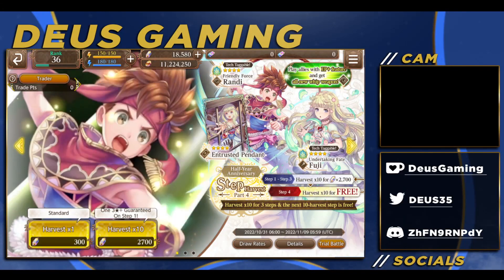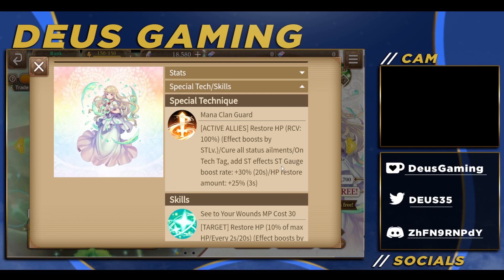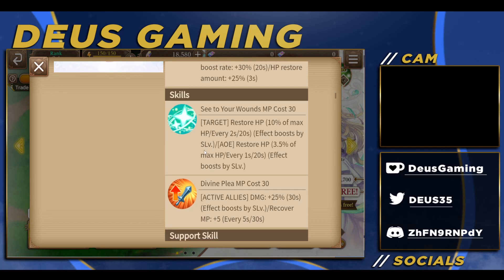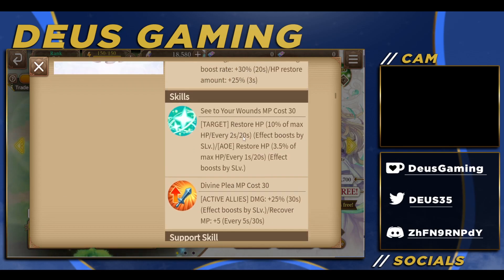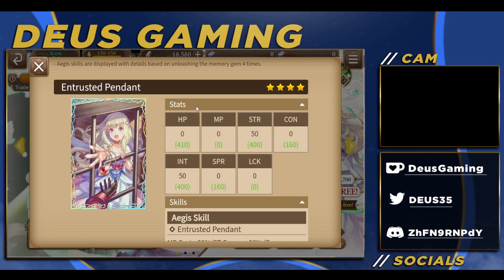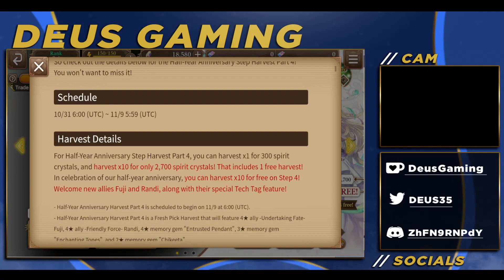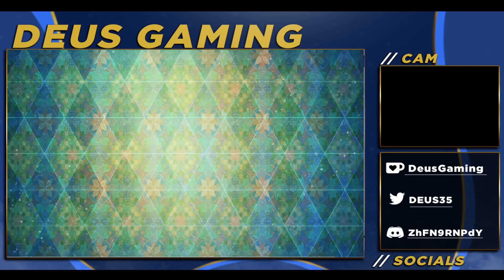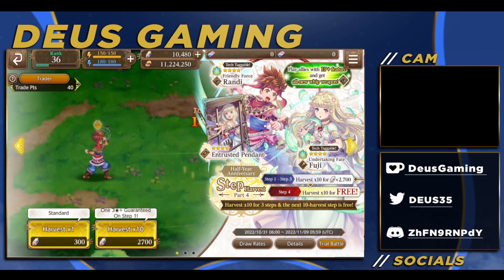Should you pull Fuji -Undertaking Fate- & Randi -Friendly Force-? FRESHLY REVIEWED! [Echoes of Mana]